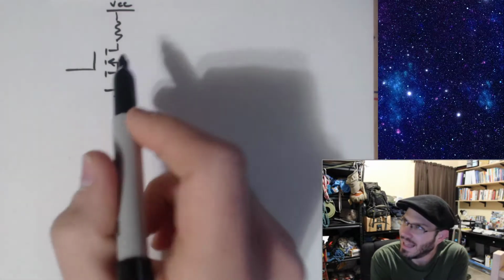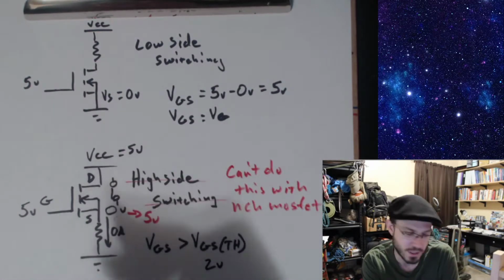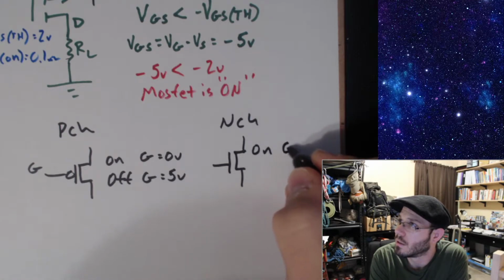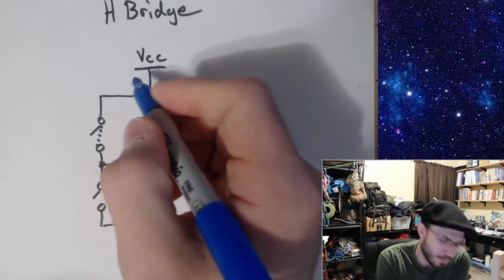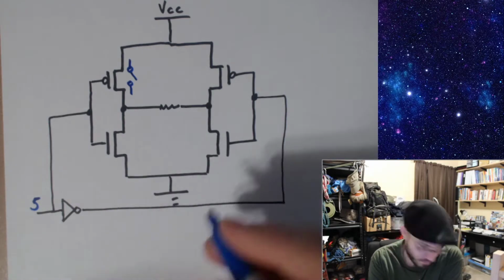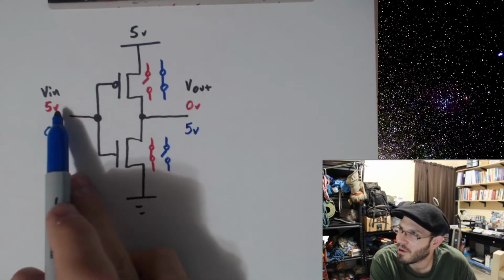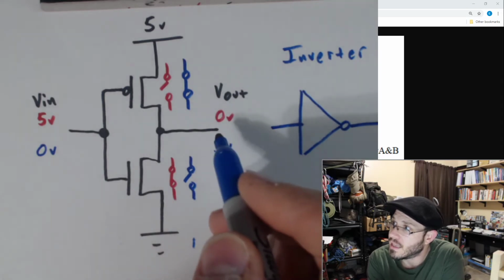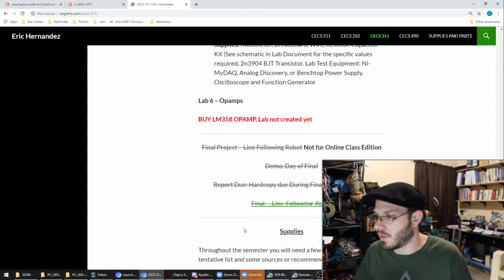311 LectLab 23 Mosfet High Low Side Hbridges Gates 11 18 20